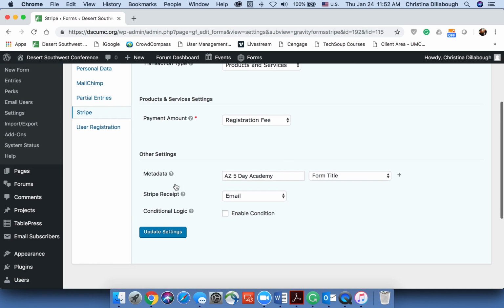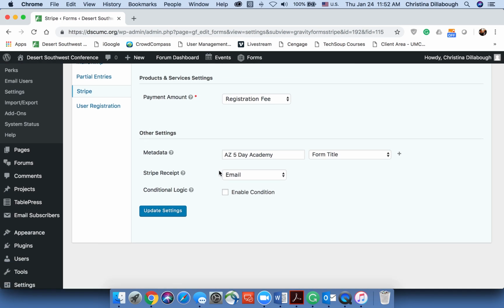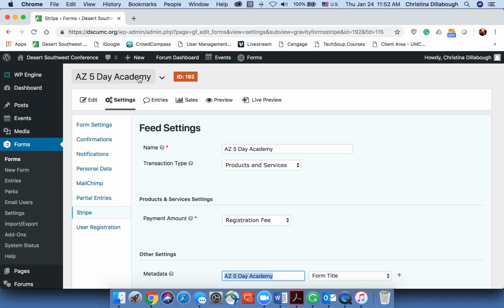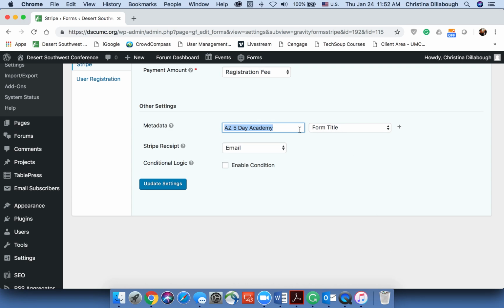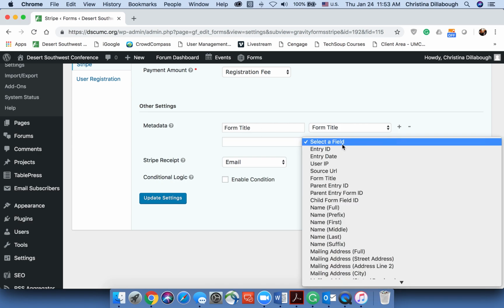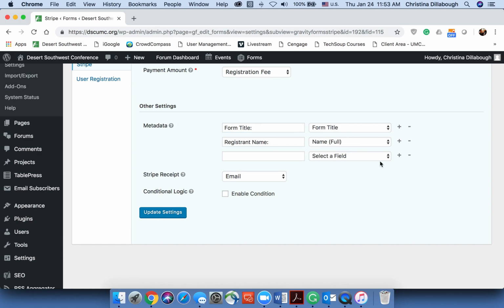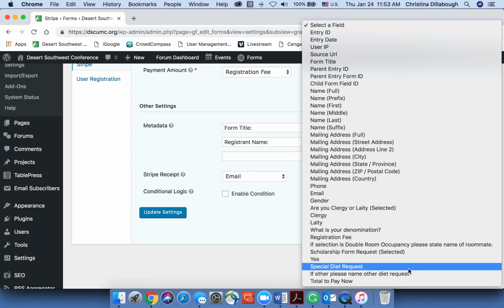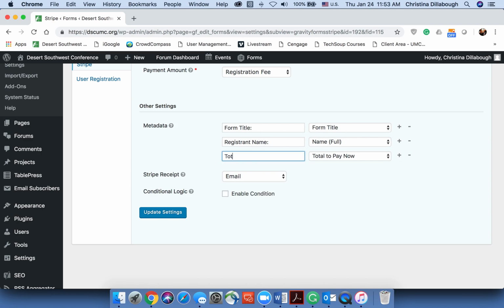Stripe and Notifications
Gravity Forms Builder - Remember to add a Stripe Feed to your form if you have a payment method set up on the form. What's the difference between the Confirmation and the Notification? The Confirmation goes to the registrant. The Notification goes to the admin and others that need to know the form was filled.